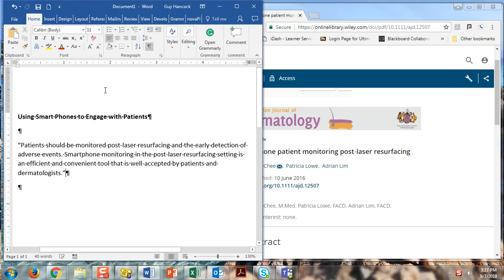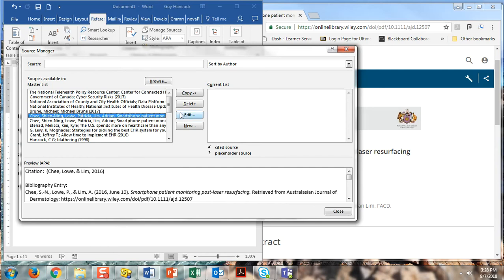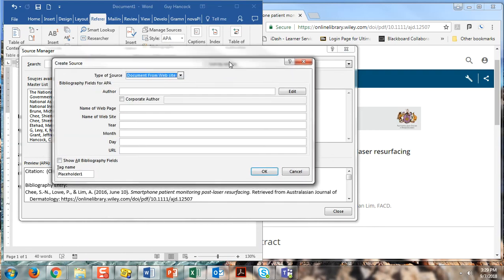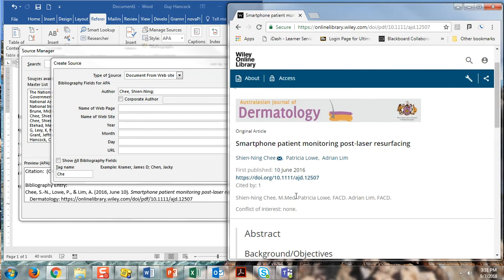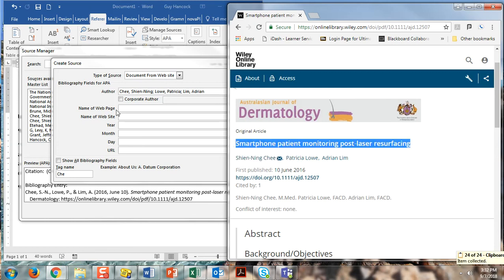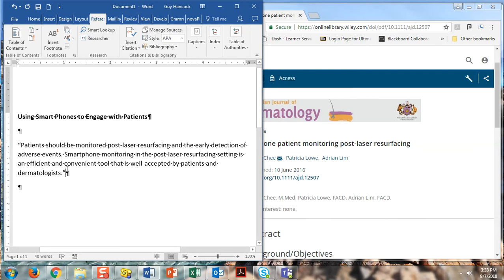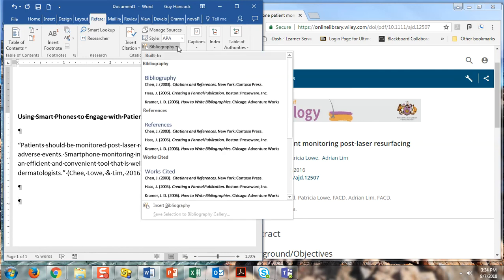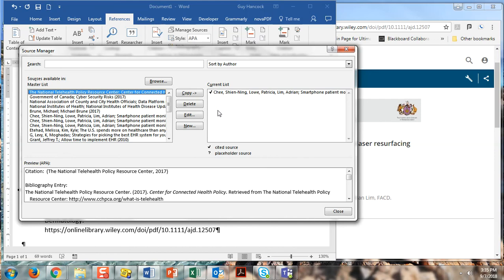sourceManager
how to use the source manager in Reference tools in Word to make citing easy.